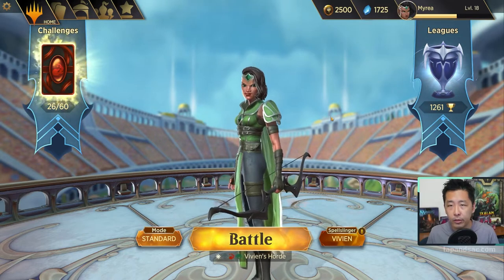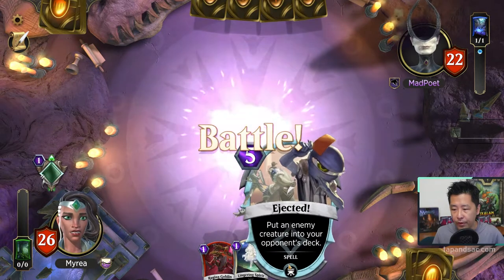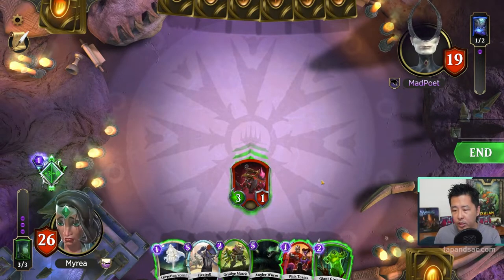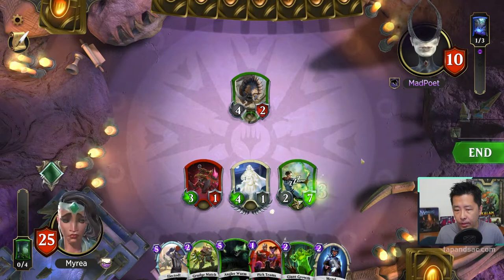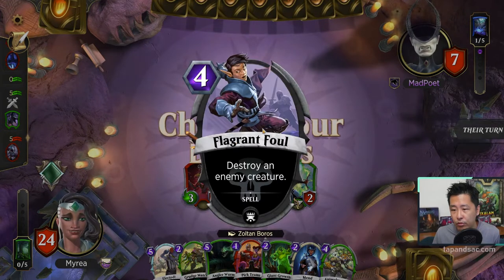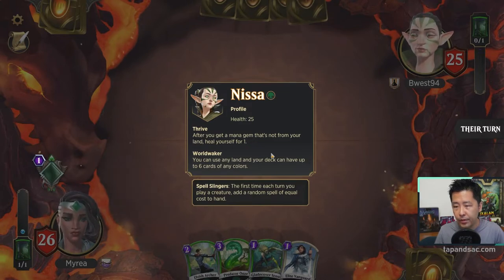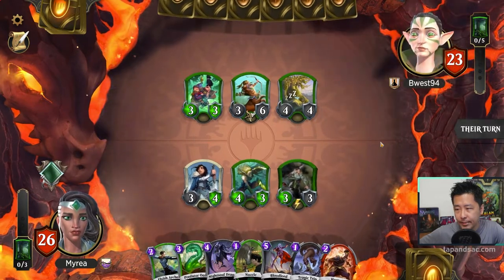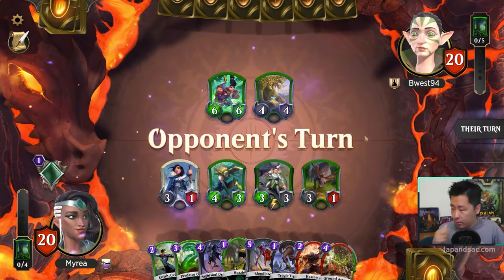FREE Gold/Gems in Spellslingers BLITZ Event! How Many Wins Can You Get? | Magic MTG | tapandsac.com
A new event was just released on Spellslingers and will last for a few days. Play up to 4 wins or 2 losses, whichever comes first. 1st entry is free but you're allowed to enter again for a gold cost!

Deck list:
Spellslinger: Vivien
Land: Forest
2 Lingering Spirit
1 Elite Vanguard
1 Raging Goblin
2 Gladecover Scout
1 Counterfeiter
2 Beast Bonder
2 Elvish Archer
2 Kalonian Tusker
2 Giant Growth
2 Grudge Match
1 Predator Ooze
2 Vivien's Arkbow
1 Nightsoul Dragon
2 Spearcrown Stag
1 Vicious Mongrel
1 Bloodlord
1 Briarhorn
1 Angler Wurm
1, Ejected!
1 Centaur Sag
1 Ilharg, the Raze-Boar

Spellslingers for Mobile/PC is a spinoff from Magic the Gathering, featuring 16 favourite Planeswalkers as your hero. Play cards with similar keyword mechanics (Haste, Trample, Flying etc.) while adapting to a more simplified combat system.

If you'd like to support Tap & Sac, there are a few ways!
We will have new weekly content revolving around MTG Arena gameplay, and free pack giveaways!

Tap & Sac also has a full-fledged website with great strategy articles and community stories so please give it a visit.

Follow us on these channels to keep up to date on new content: